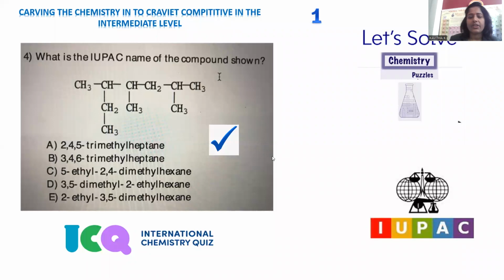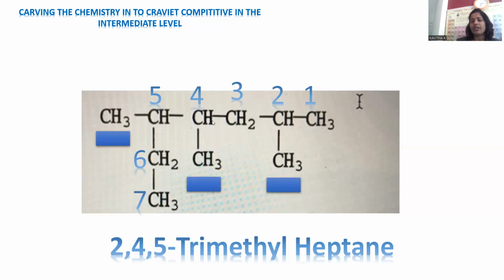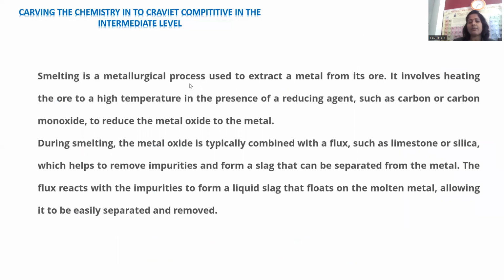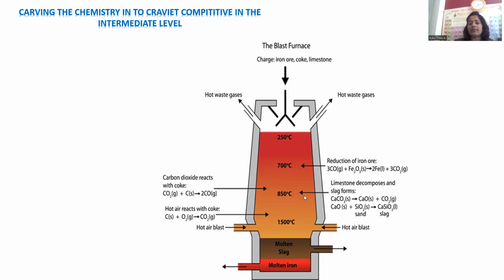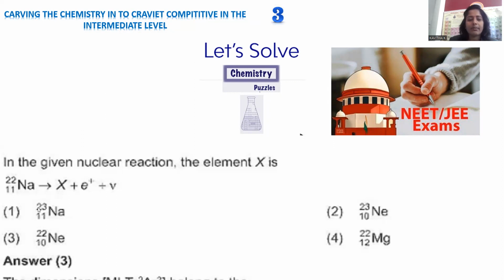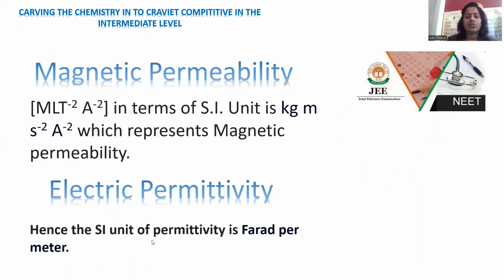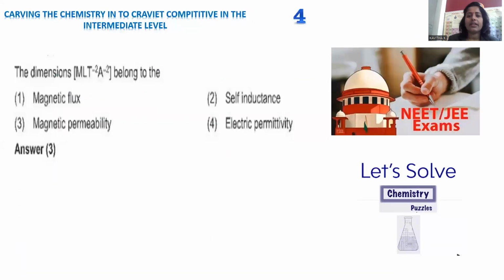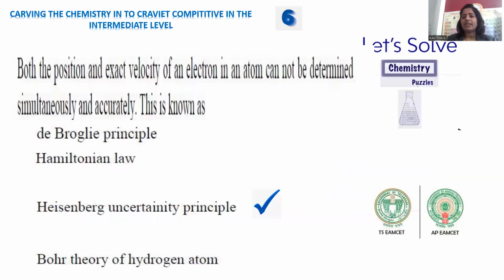INTERMEDIATE CHEMISTRY FOR ENTRANCE AND COMPITATIVE EXAMINATIONS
This is very much useful for international entrance and Compitative examinations, India JEE Advanced, JEE Mains Examinations, NEET Chemistry, Telangana And Andhra Pradesh EAMCET Examinations and for all Compitative examinations.